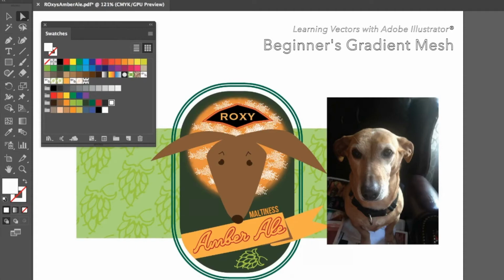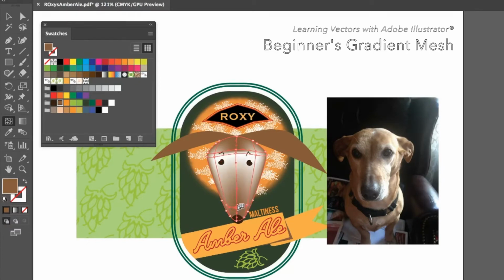Learning Vector Illustration Fig.8.66